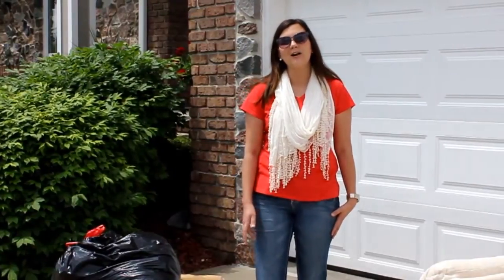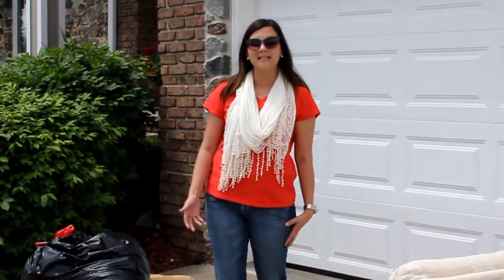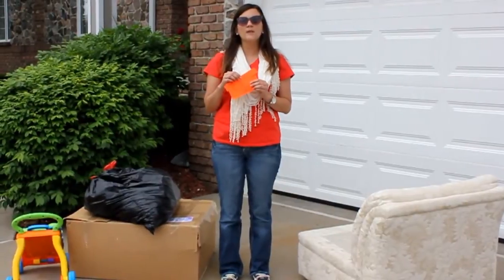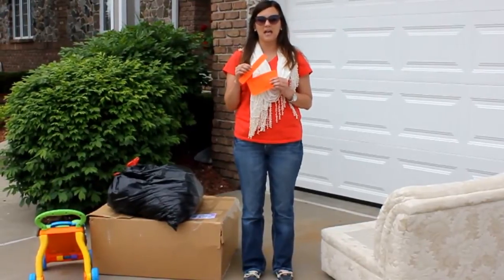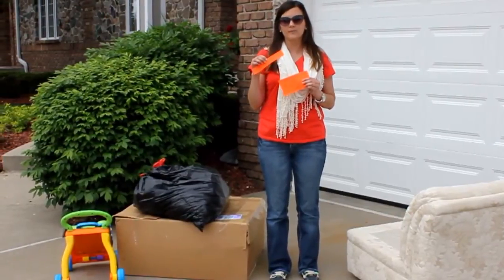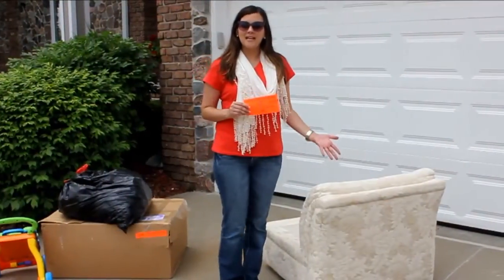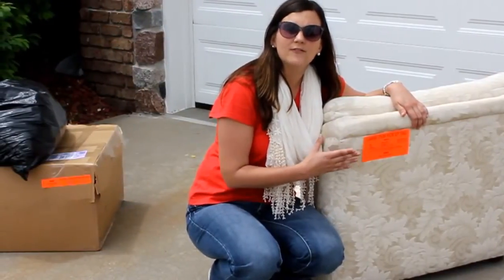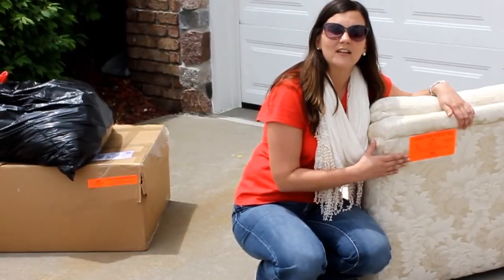Large Item & Extra Trash Sticker Program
Ever have more trash than your garbage cart will hold. The Large Item & Extra Trash Sticker Program is the answer. By using the right type and color of sticker for your item, you can dispose of it conveniently at the curb with your other garbage.